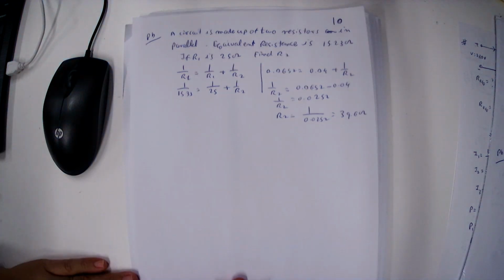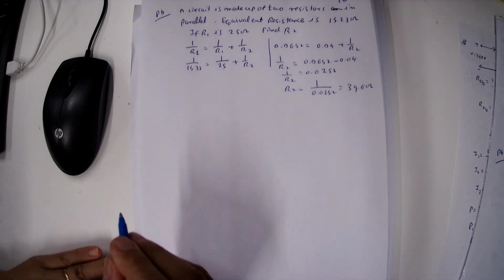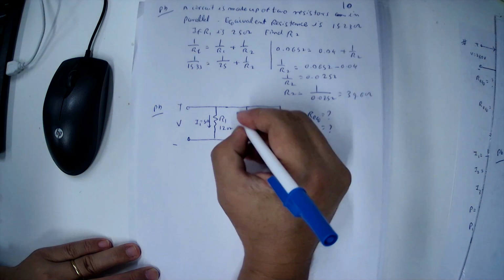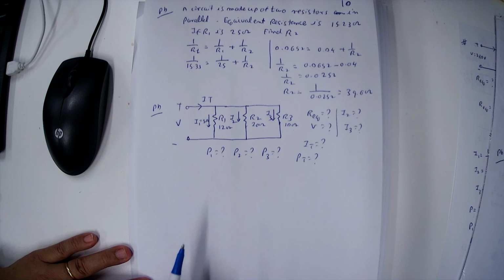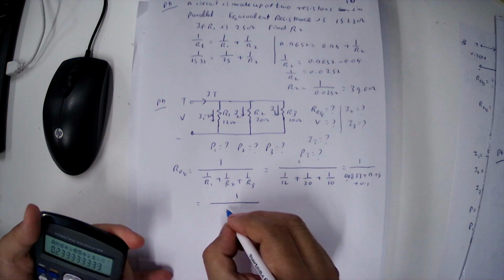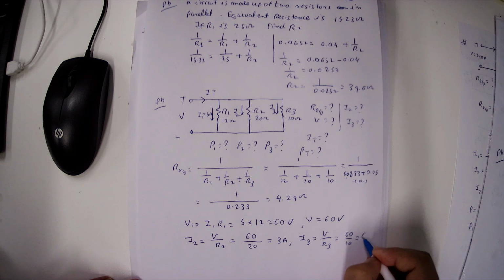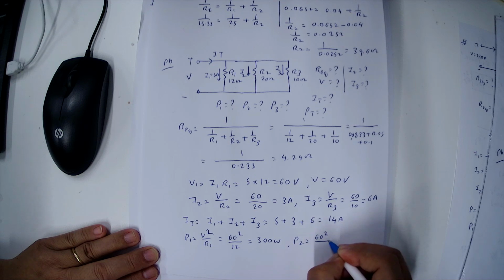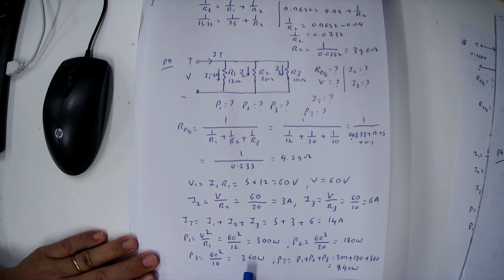Video 3 Current, voltage and power in parallel connected resistors